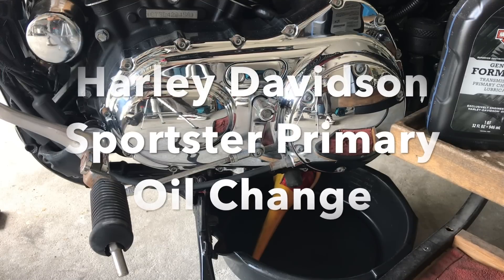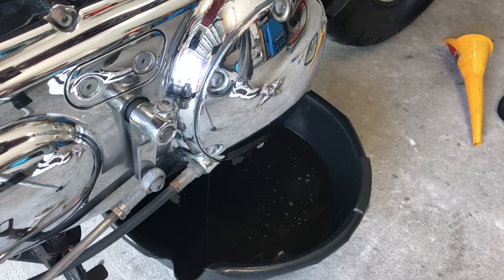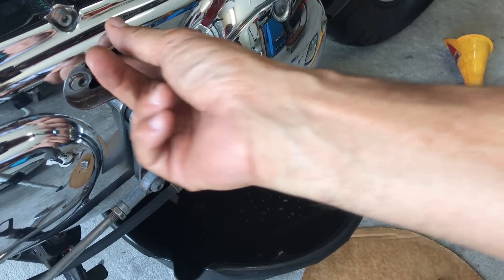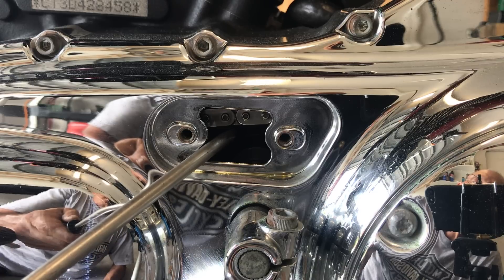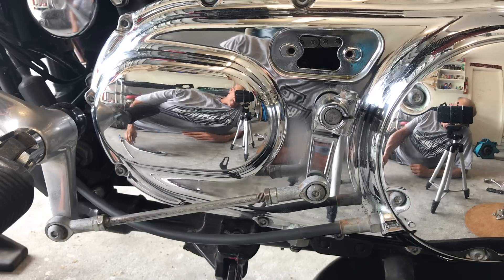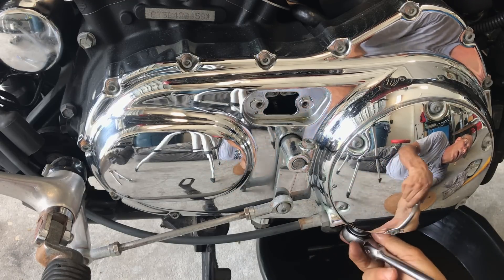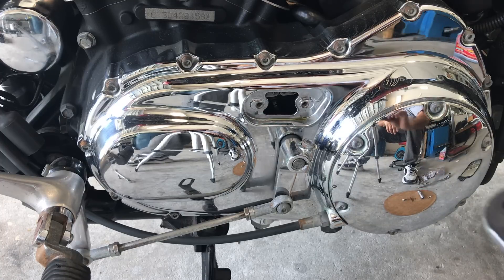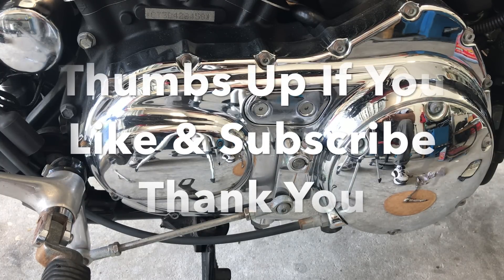Harley Davidson Sportster Primary Oil Change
Harley Davidson Sportster Primary Oil Change and chain adjustment.

This video applies to many Harley Sportster models, including Forty Eight, 72, low 1200, 1200 Custom, Roadster, 883 Iron and more.

Tools used 3/8 drive, 5/8 socket, 7/8 open end wrench, 5/32 and 1/4 Allen head.

This is a job that anybody can do. Any problems just ask.